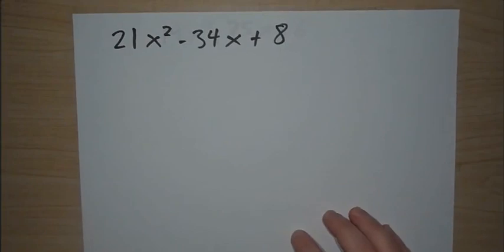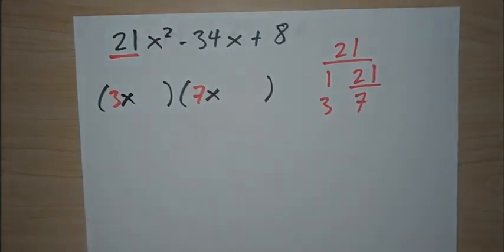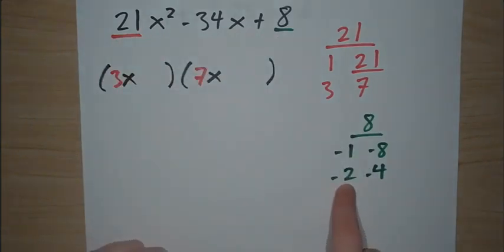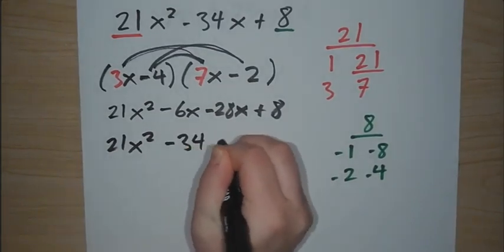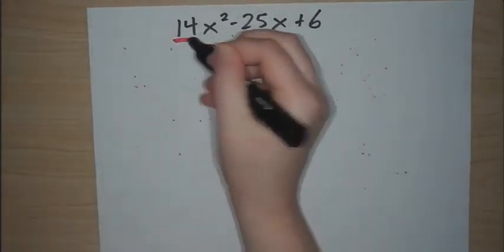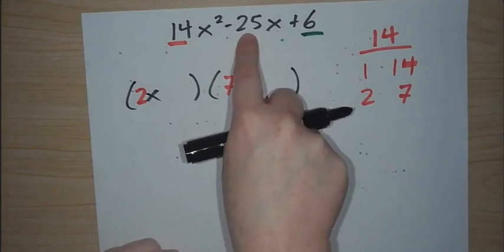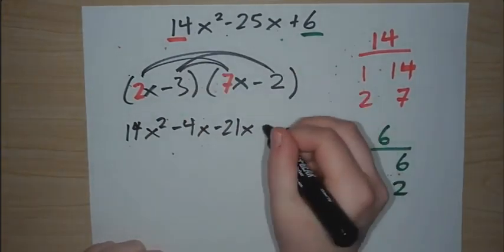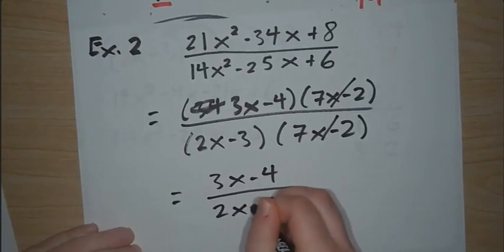Rational Expressions Ex 2